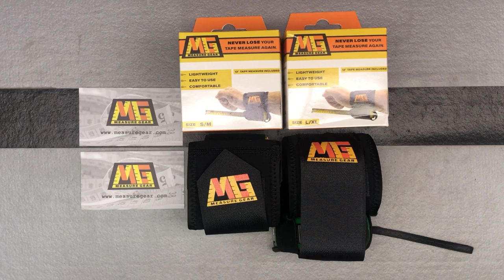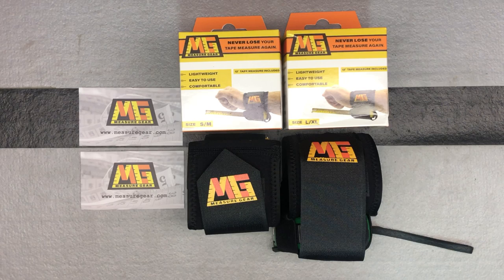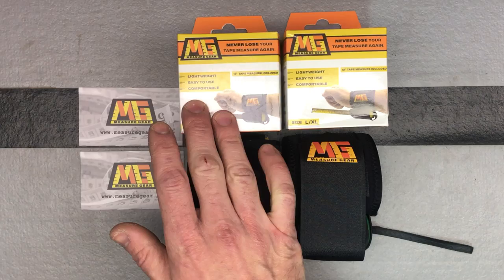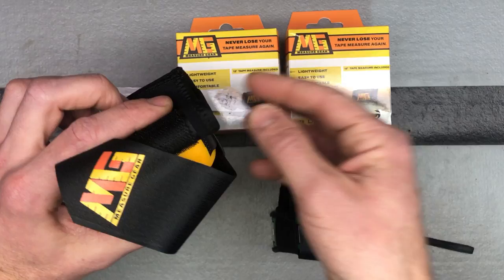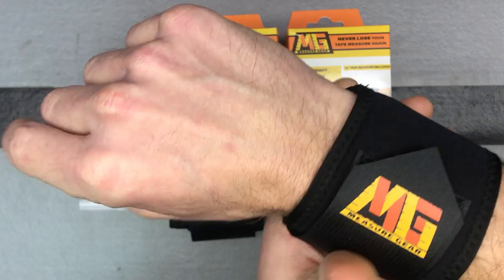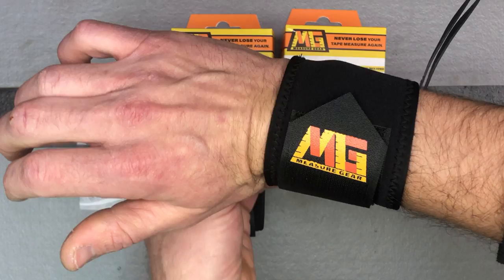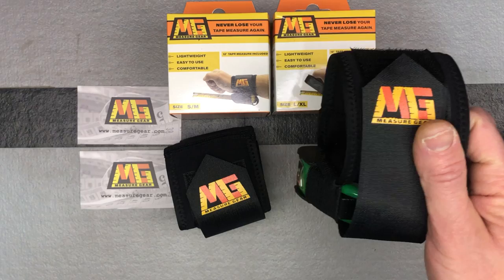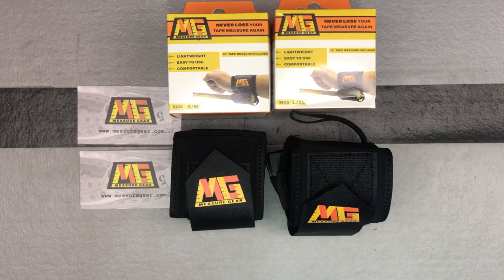Unboxing/Demo - MeasureGear Tape Measure Holder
Measure Gear
$14.99
Measure Gear is a unique, patented product that solves an age-old problem of not having a tape measure handy right when you need it. You simply slip the comfortable band on either wrist, place the tape in the inside pocket and secure it snugly with the Velcro strap.

This tool belt for your wrist will work with any 12 or 16-foot tape measure but we’ll include a free 12-foot tape. Become a hands-free handyman with Measure Gear!